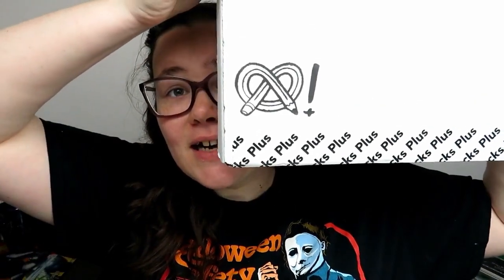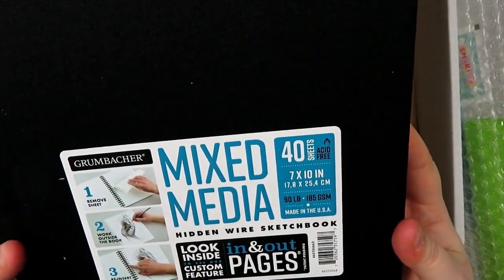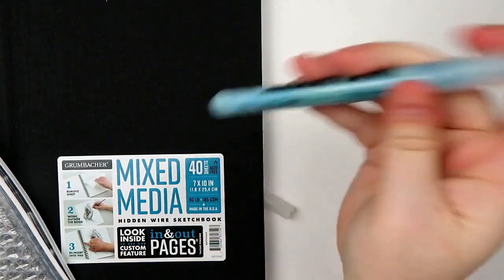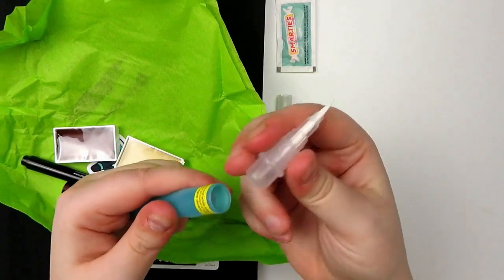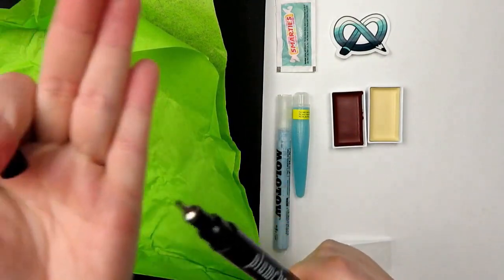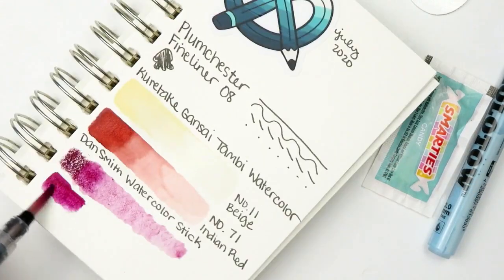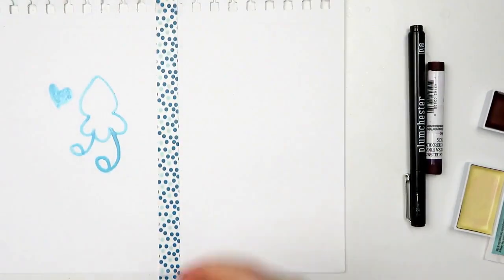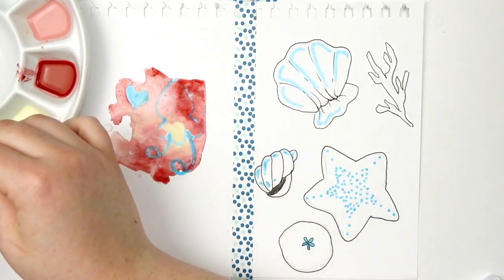The coolest sketchbook ever? | ARTSNACKS PLUS July 2020 | Mystery Art Box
Art materials used in this video:
Grumbacher Mixed Media Sketchbook
Kuretake Gansai Tambi Watercolor Pans
Daniel Smith Watercolor Stick
ZIG Brush2o Petit Waterbrush
Molotow Masking Fluid Pen

Amount of time taken to complete this piece:
About an hour and a half for all pieces

I buy this with my own money. All opinions are my own.